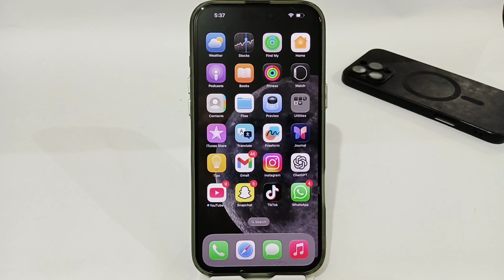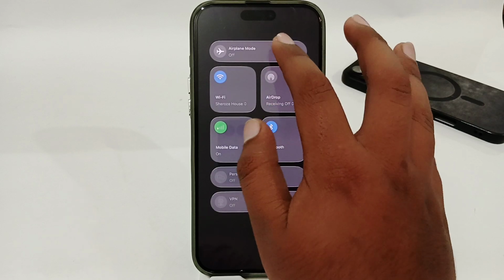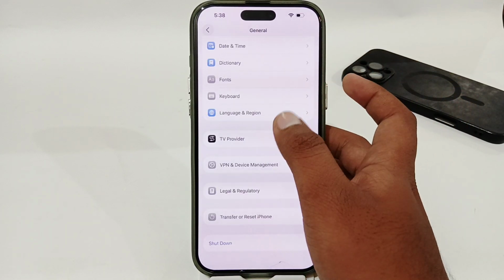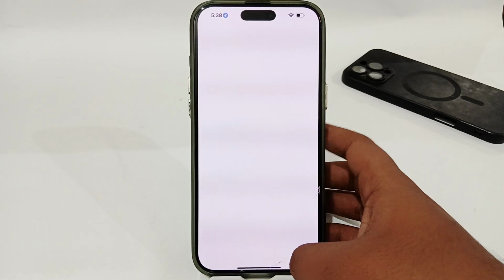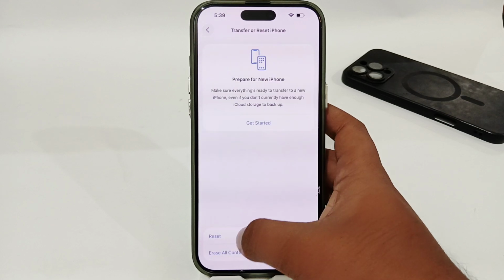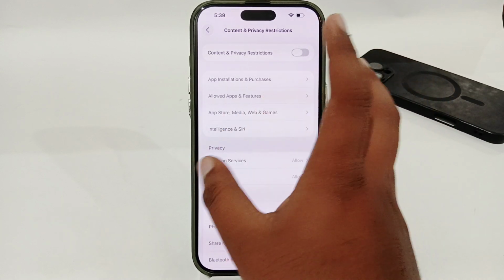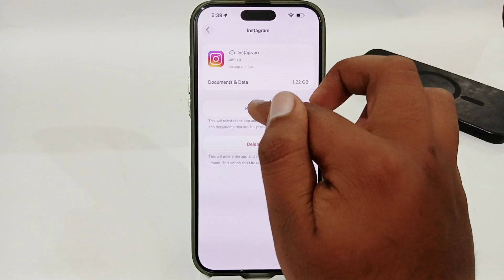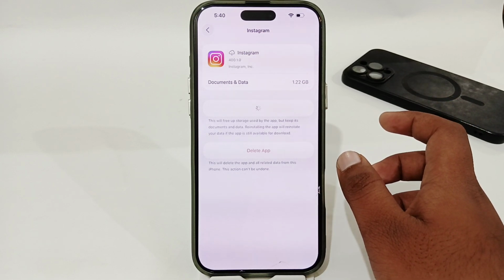How TO Fix Instagram Not Loading on iPhone (iOS Update Guide)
Is your Instagram app refusing to load, stuck on the feed, or showing a black screen on your iPhone? You're not alone! This is a common issue after iOS updates or app glitches. In this video, I'll walk you through the top troubleshooting steps to get your Instagram working again, from simple restarts to more advanced fixes.

We'll cover the most effective solutions step-by-step, including how to:

Force Close and Reopen the Instagram App

Check Your Internet Connection & Wi-Fi

Update the Instagram App to the latest version

Restart Your iPhone (the classic fix!)

Clear Instagram's Cache (yes, it's possible on iOS!)

Check for iOS System Updates

Reinstall the Instagram App (as a last resort)

Follow along, and one of these methods is almost guaranteed to solve the "Instagram not loading" problem on your iPhone, iPad, or iPod Touch.

Timestamps:
0:00 - The Instagram Loading Problem
0:45 - Fix 1: Force Close the App
1:10 - Fix 2: Check Your Internet
1:35 - Fix 3: Update the Instagram App
2:00 - Fix 4: Restart Your iPhone
2:30 - Fix 5: Clear Instagram Cache
3:15 - Fix 6: Update Your iOS
3:50 - Fix 7: Reinstall Instagram
4:30 - Still Not Working?